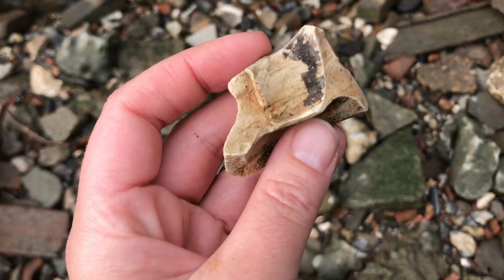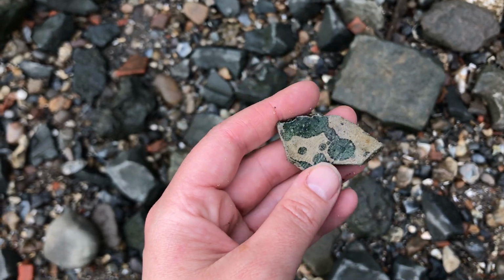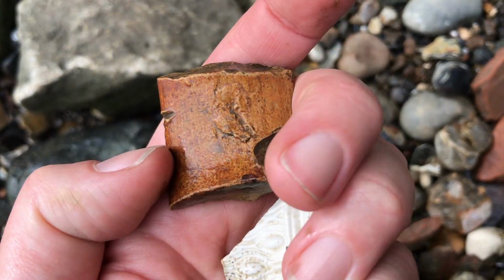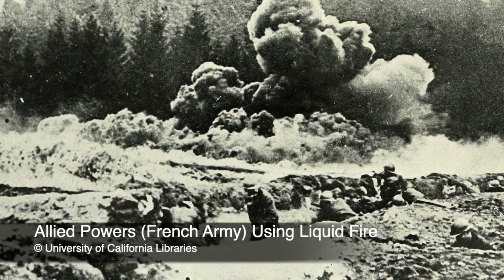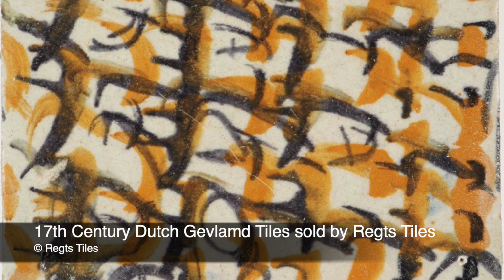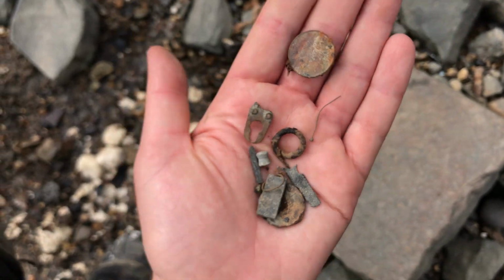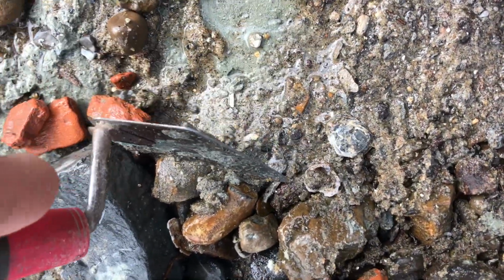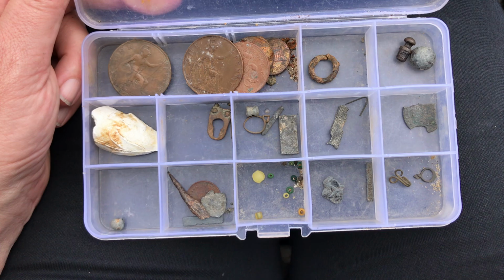Flaming Tiles from The Netherlands - George V and Queen Anne coinage - mudlarking in london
Ahoy there Tide Travellers! What are we going to find today on the foreshore of the mysterious tidal River Thames in London?

As well as a very wet leg, I find a curious tile fragment that has me baffled - what can it be?

We also have a nice little run of coins, but are any of them interesting?

Searching the River Thames at low tide, I'll show you evidence of the way people lived, loved, and worked in London from many, many years ago.

Without further ado, strap on your virtual kneepads, grab your virtual archaeologists' trowel, and come mudlarking with me at low tide in London.

⚠️ 🚨 You must have a valid PLA permit to search the River Thames foreshore. Permits are obtainable from the Port of London Authority, although a waiting list may apply. 🚨 ⚠️